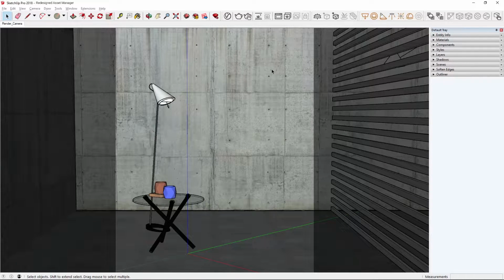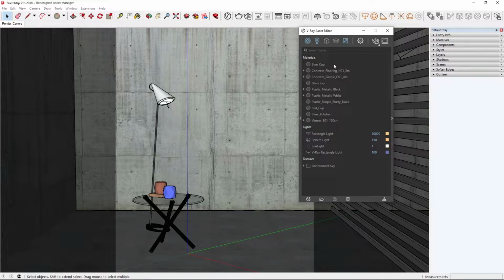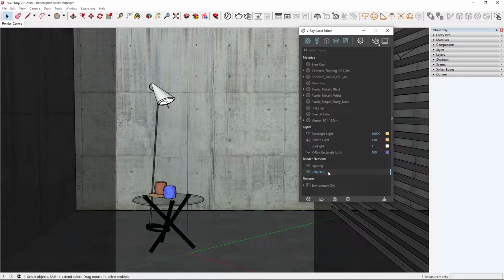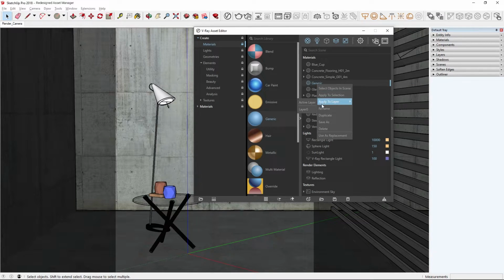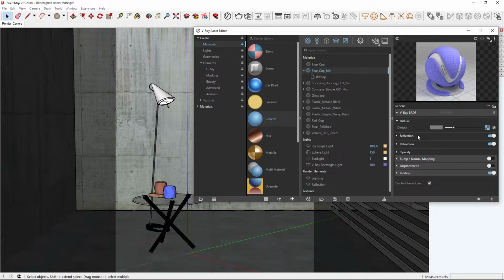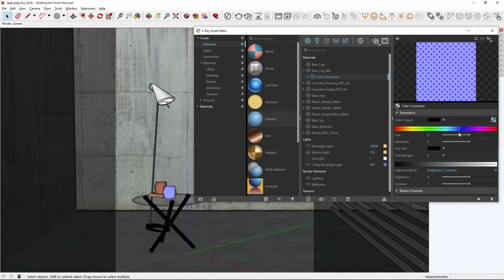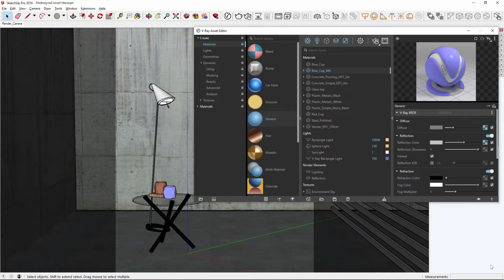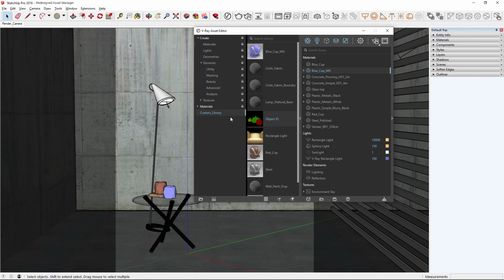V-Ray for SketchUp Courseware - 1.1 Redesigned Asset Manager